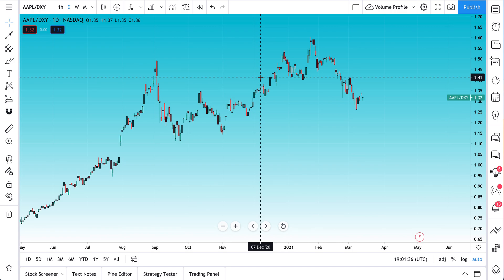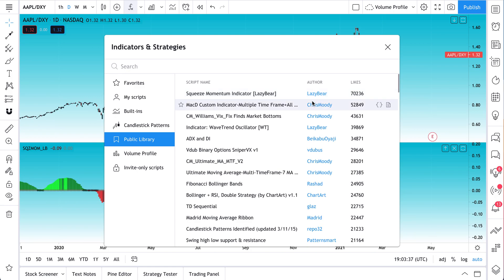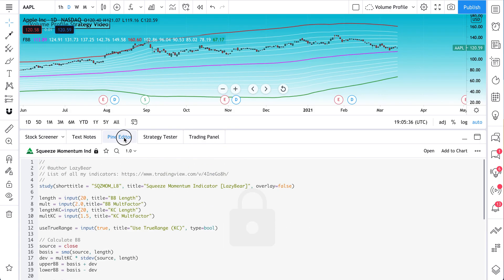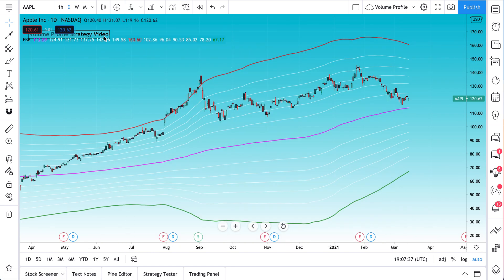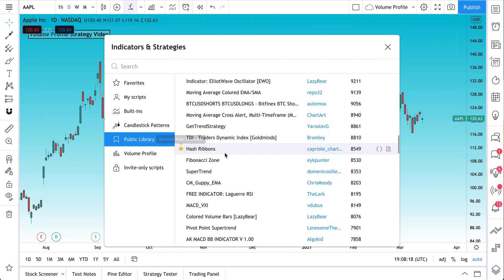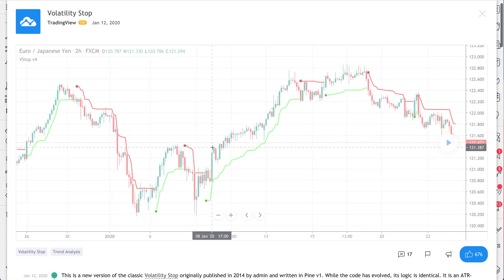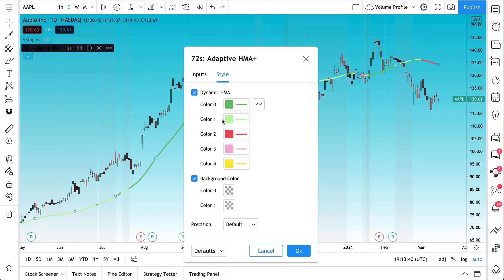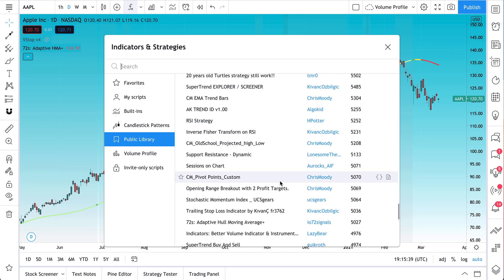The Pine Script Public Library for Indicators: Tutorial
The Public Library is where traders and investors around the world publish their indicators and strategies. They code them in our language called Pine Script and share them. The Public Library is the largest public repository for coded indicators and strategies. This video will walk you through the Public Library and show you how to get started.

Use the search feature to find custom coded scripts that are specific to your needs. Looking for an indicator related to "volatility" or "moving averages" or "value investing"? Type those keywords into the search box to get started.

Please remember to thank the community of coders who share their work with everyone. If you're a coder yourself, you can begin coding your first indicator or strategy by clicking the Pine Editor button located at the bottom of your chart.

Coding an indicator and strategy is not easy, so it's important we support the people who are working hard on them! Please let us know if you have any questions and once again, don't hesitate to dive right in! To follow along and join the Pine Script community, please go

For more information about Pine Script, please read our help docs